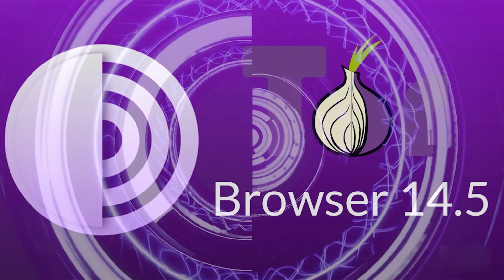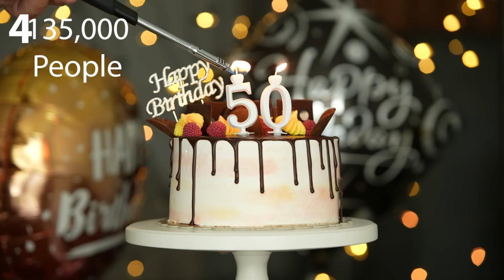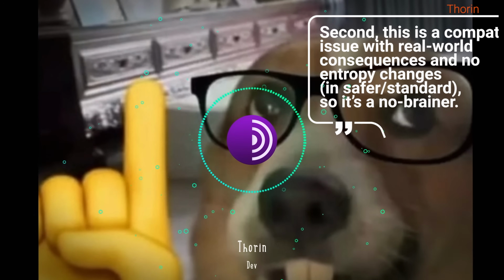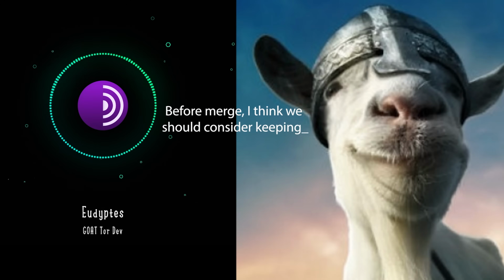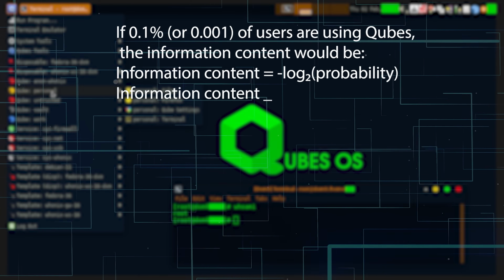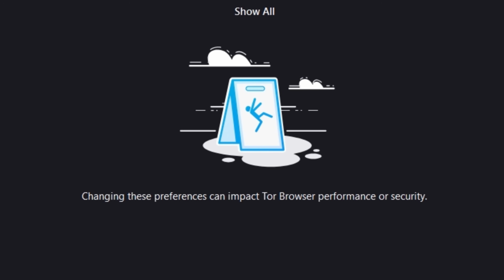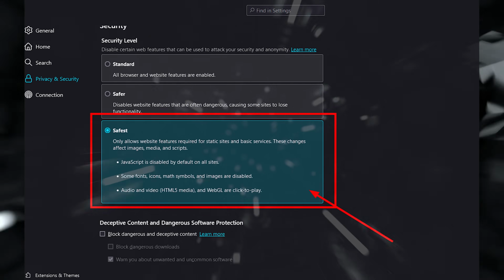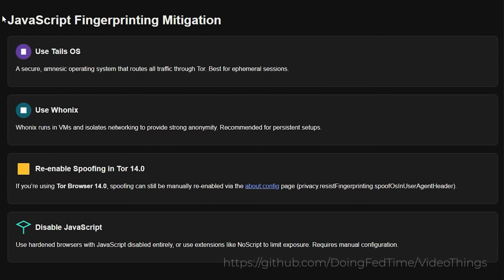Tor Browser’s Latest Update Could Get You Fingerprinted...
In this video, I explain a major shift in the Tor Browser’s privacy architecture and why it’s a serious problem for anyone who values anonymity. With the release of Tor Browser 14.5, developers permanently removed the OS spoofing feature. This core safeguard made all users appear to be running Windows, regardless of their operating system. This feature was critical in reducing entropy and making users harder to be fingerprinted through HTTP headers, especially when JavaScript was disabled.

Thanks to: @strml_ For pointing out: "You should cut the second paragraph in the description and the entire section from 10-12min, it's simply not true. Tor returns "Linux", not anything specific like Qubes or OpenBSD."

☆ ☆ ☆ ☆ ☆ CHAPTERS ☆ ☆ ☆ ☆ ☆

00:00 Intro
00:28 The Feature That Was Removed
01:04 Why OS Spoofing Mattered for Anonymity
02:01 How Metadata Narrows Identity
03:03 Quantifying Entropy Reduction
04:00 Real-World Example of Spoofing’s Value
04:56 The History of Tor’s OS Spoofing Removal
06:03 Developer Justifications and Rebuttals
07:00 Why the Logic Behind Removal Is Flawed
08:00 Final Kill Switch: Code Base Deleted
09:02 Ignored Warnings from Security Contributors
10:00 Misleading Entropy Claims and Flawed Assumptions
11:00 Rare OS Users Now Fully Exposed
12:01 JavaScript + Headers Now Match
13:14 Impact on Fingerprinting Precision
14:01 Removing Layers Makes Tracking Easier
15:28 Spoofing Used to Be Your Last Line of Defense
16:36 Fingerprinting in “Safest Mode” Now Possible
17:44 How Tails and Whonix Still Protect You
19:00 Why Tails/Whonix Are Different from Qubes/BSD
20:46 Real Mitigations You Can Still Use
21:54 Final Thoughts: Trust, Threat Models, and the Future

☆ ☆ ☆ ☆ ☆ SOCIAL MEDIA ☆ ☆ ☆ ☆ ☆

☆ ☆ ☆ ☆ ☆ LEGAL STUFF☆ ☆ ☆ ☆ ☆

By watching this video, you acknowledge that you understand and agree to these terms. If you disagree with these terms, do not watch this video.